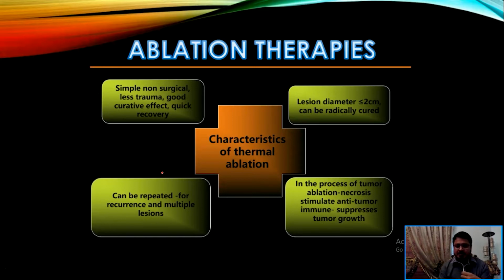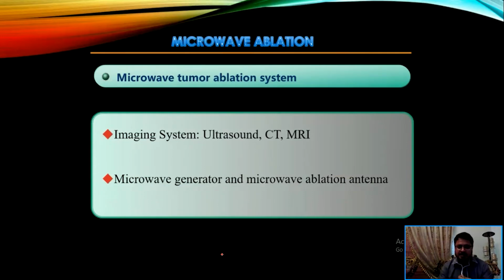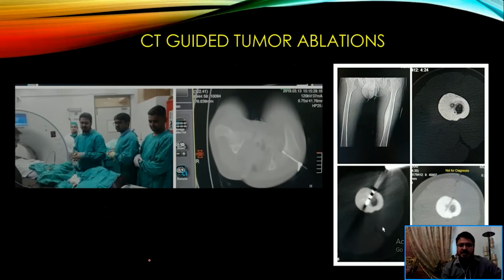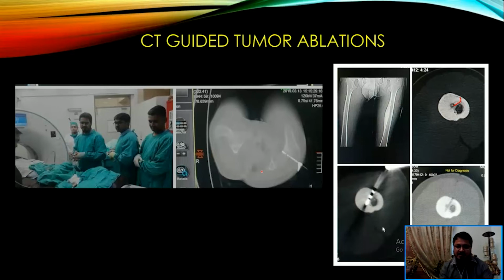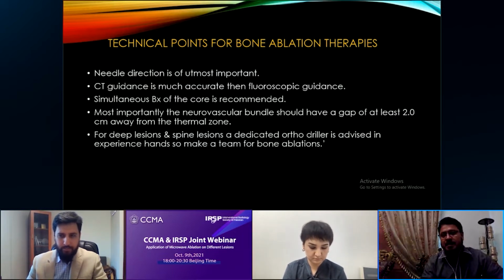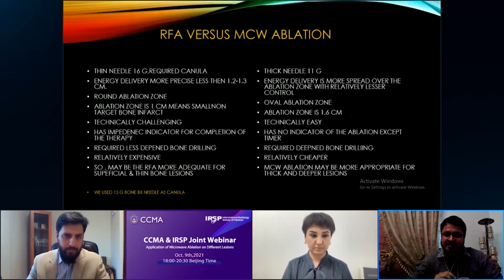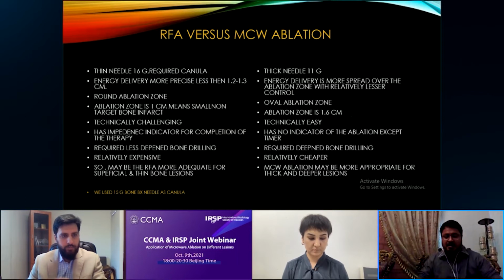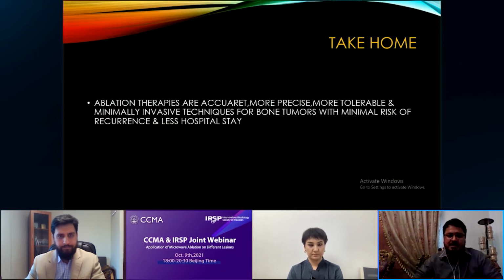Dr. Kashif Shazli - Bone Ablation- Safe and Curative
CCMA & IRSP Joint Webinar —— Application of Microwave Ablation on Different Lesions